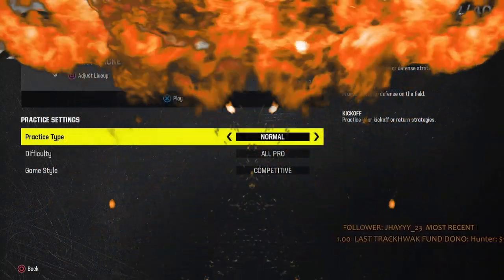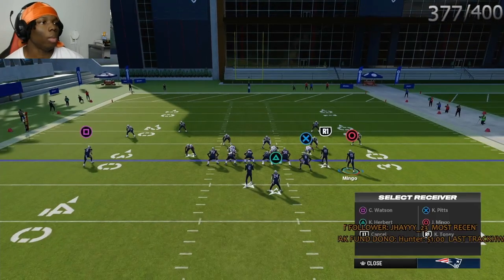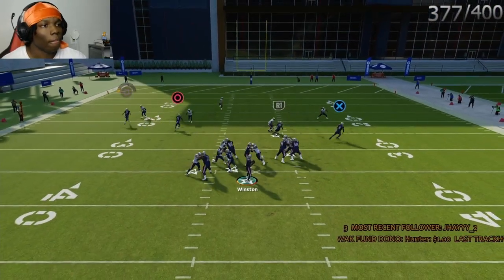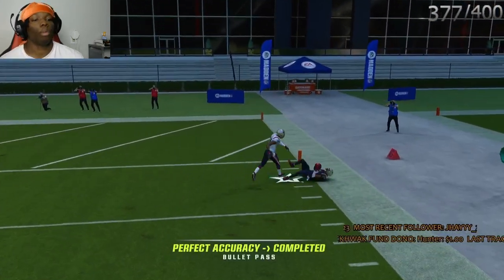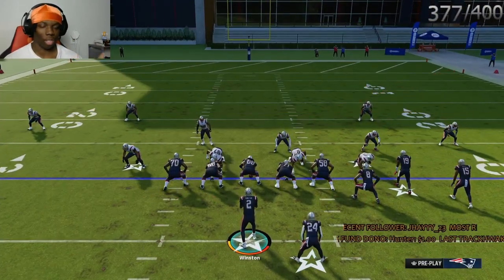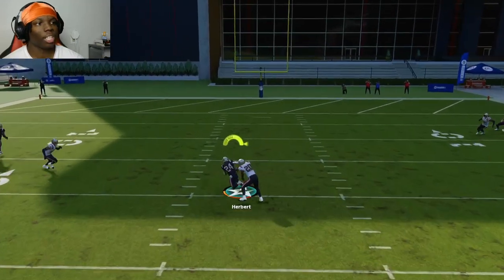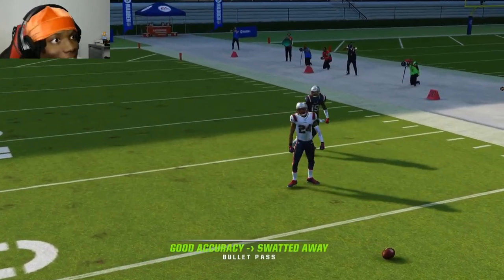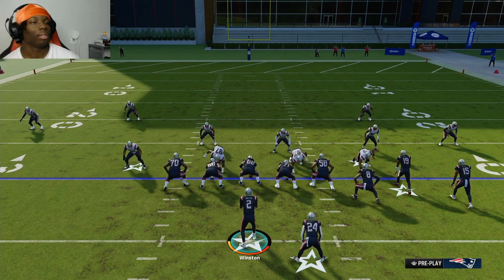5 routes you NEED to beat MAN BLITZES IN MADDEN 24!!